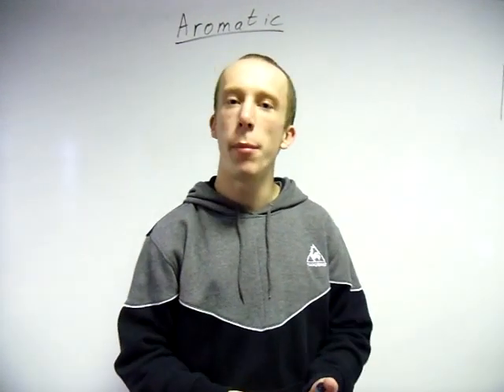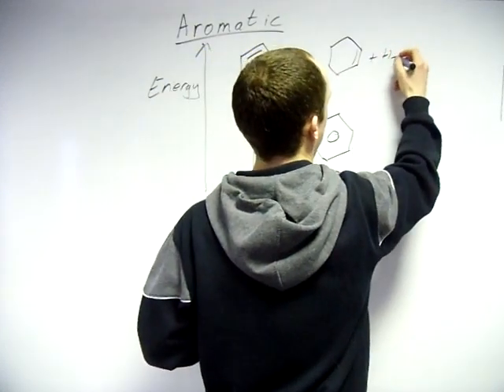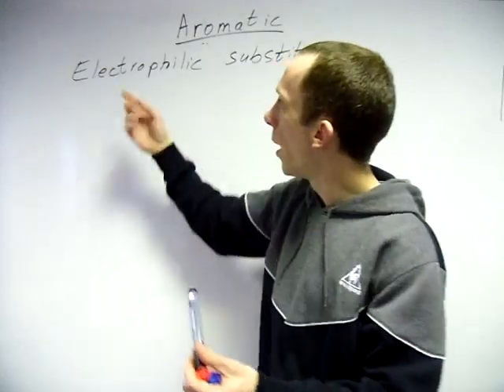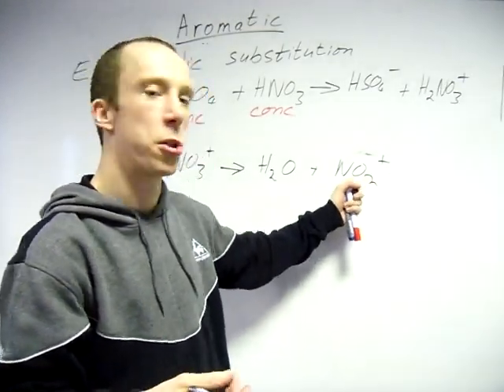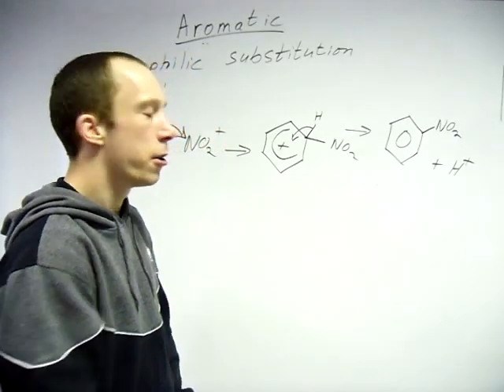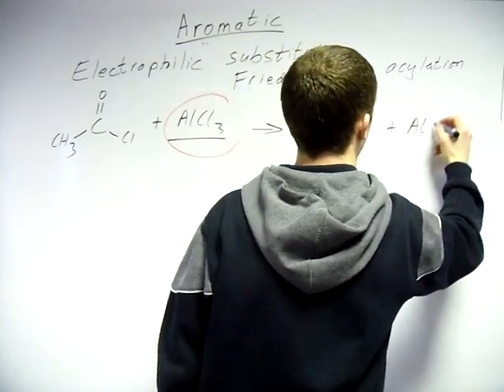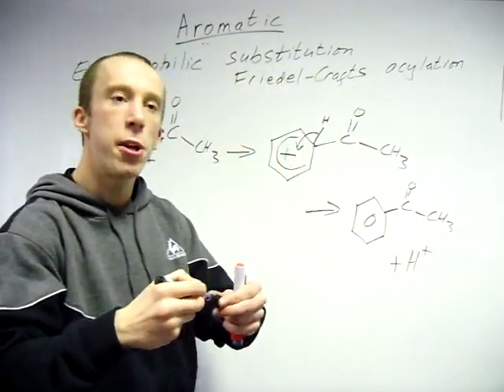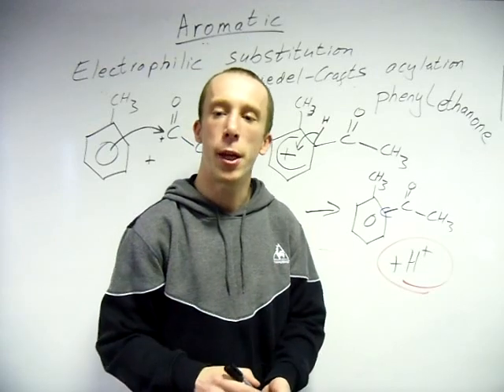3.3.10 - Aromatics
This video covers the aromatics section of the AQA A2 Chem 4 module. Main content is the generation of an electrophile and the following electrophilic substitution mechanism involving benzene.